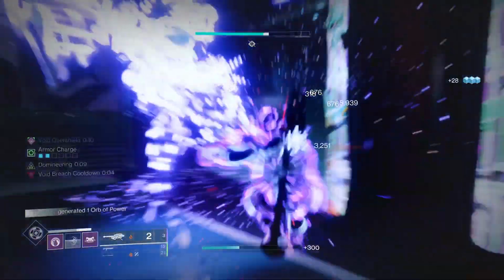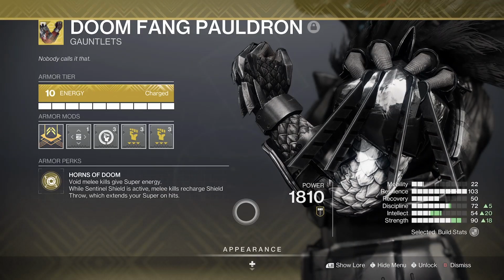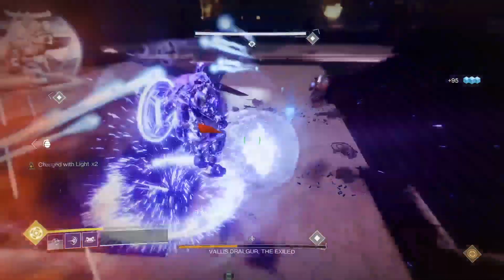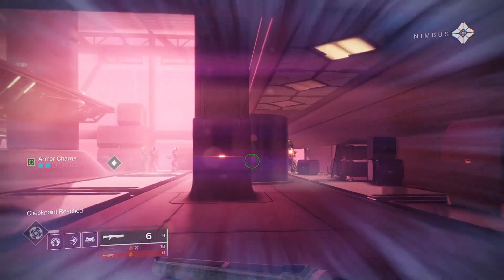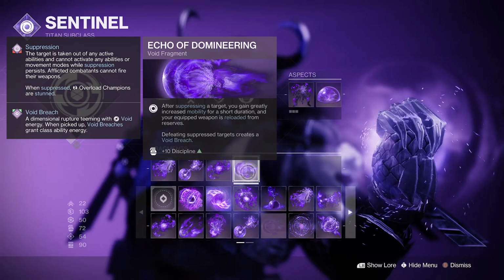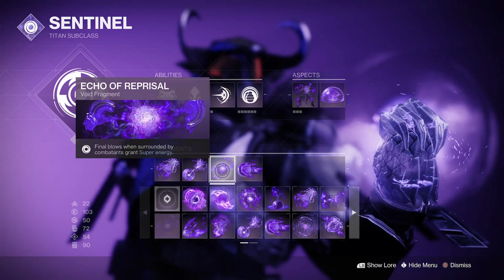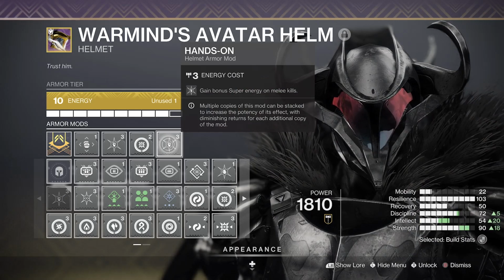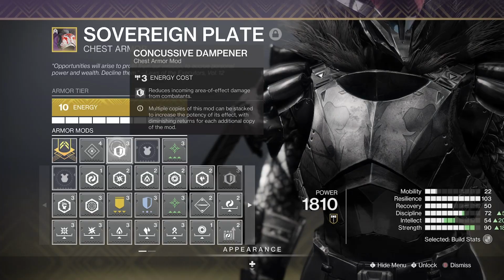Doom fang Pauldron Build / Destiny 2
This build is a favorite of mine, I use it all the time. 20% buff is going to dial this up from 9 to 11. This Doomfang pauldron build has 45 second super available in just 15 seconds!
Intro 00:00:00
Build 00:01:12
Mods 00:05:18
Outro 00:06:05